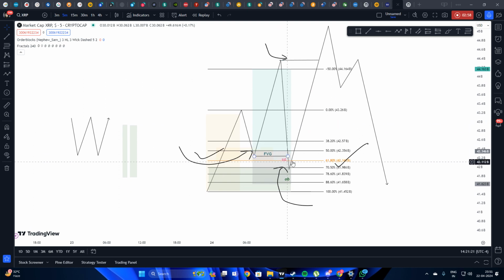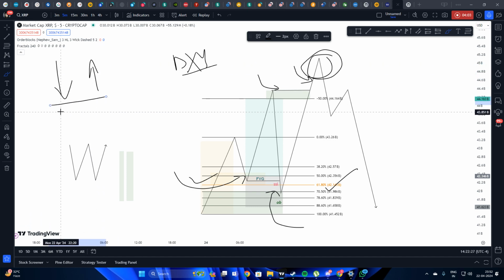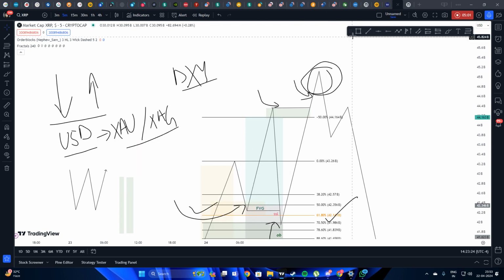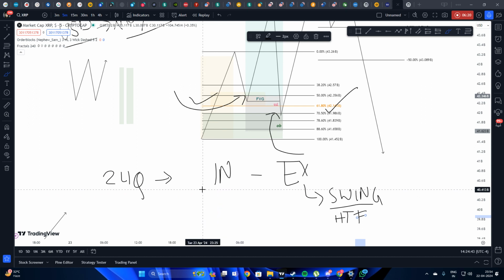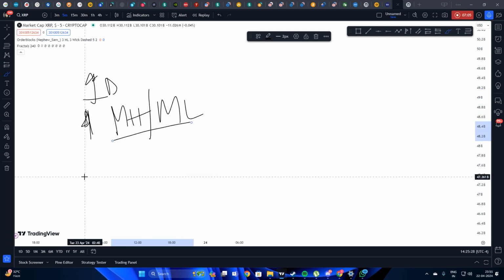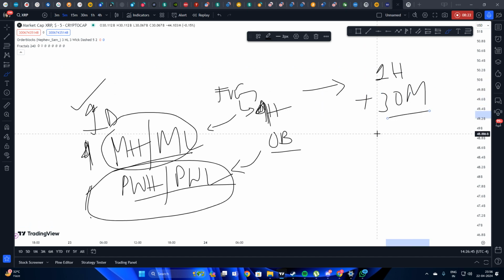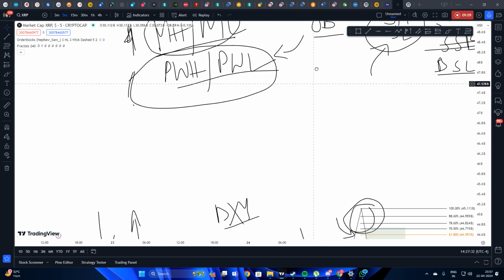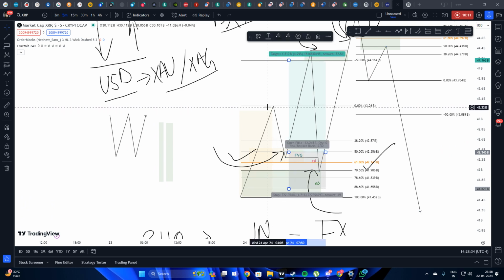REVISITING ALL THAT IS TO KNOW WHEN TRADING FOREX PART-2